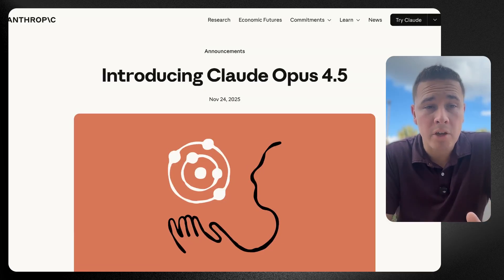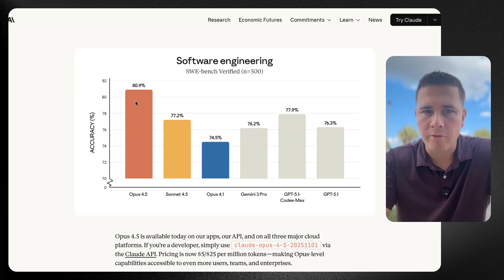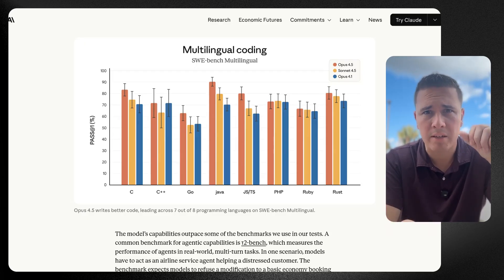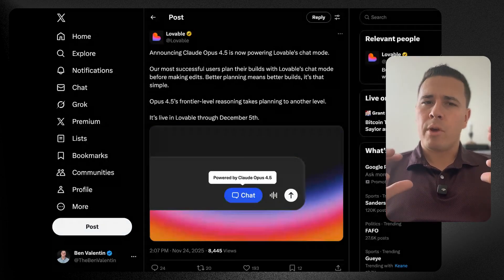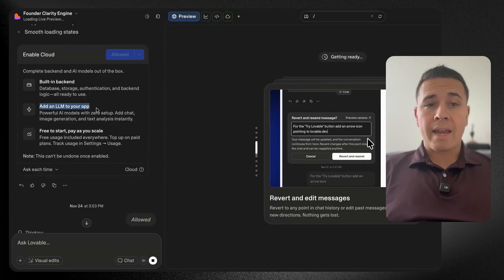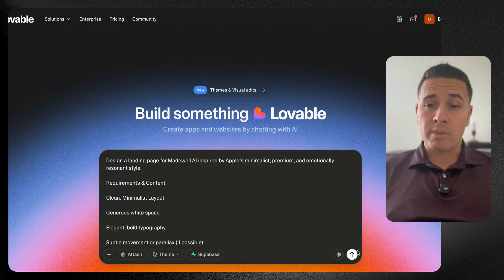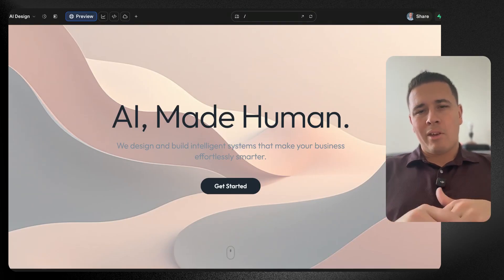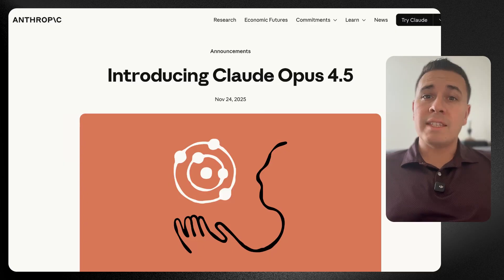Is Claude Opus 4.5 Really the Best Model of 2025? (Spoiler: It's not...)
In this video I break down Claude Opus 4.5 — what’s new, what that means for AI automation & business systems, and how you can leverage it today.

If you’re ready to reclaim time in your business with AI-powered systems, hit the link above and let’s talk!